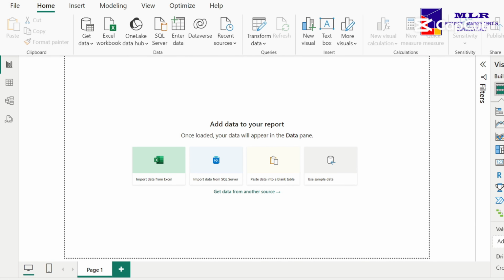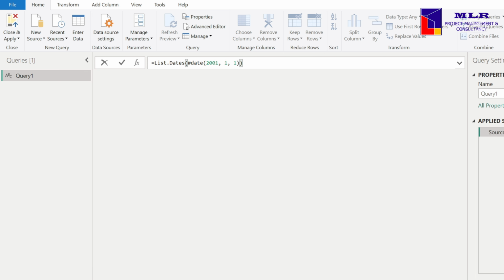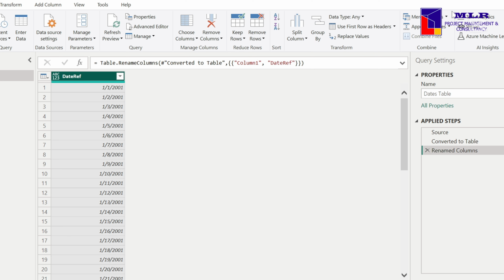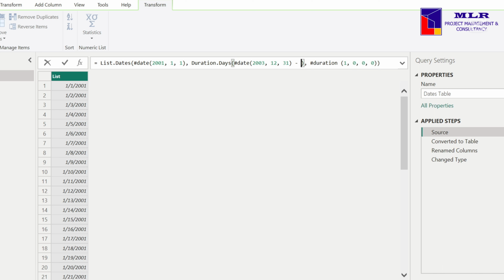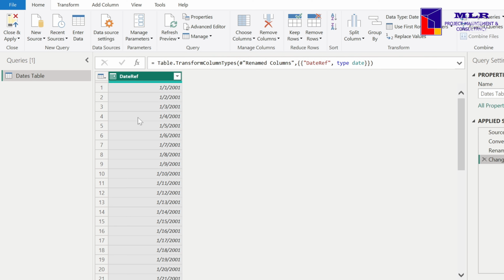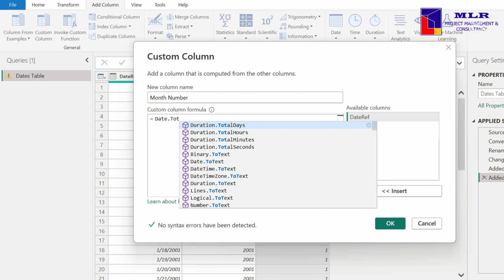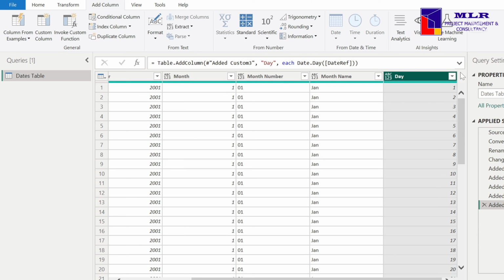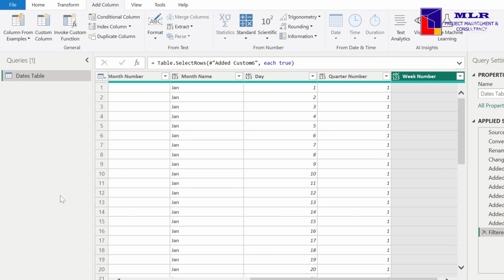FASTEST Way to Make a Date Table in Power BI!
Learn to create a table of dates without needing to create a separate data source for such.  This dates table is especially useful as the reference for your other date-sensitive data in Power Bi.

Generate various information such as the year, month, day, week number, quarter number, etc. with simple functions and formulas within Power Query.

TIME STAMP:
00:00 Introduction
00:29 Create Table of Dates by Duration
03:18 Create Table of Dates by Start and Finish Dates
05:07 Create Year, Month, Day, Quarter Number, Week Number Columns
09:15 Closing

GET IN TOUCH WITH US:
𝐌𝐋𝐑 𝐏𝐫𝐨𝐣𝐞𝐜𝐭 𝐌𝐚𝐧𝐚𝐠𝐞𝐦𝐞𝐧𝐭 𝐚𝐧𝐝 𝐂𝐨𝐧𝐬𝐮𝐥𝐭𝐚𝐧𝐜𝐲